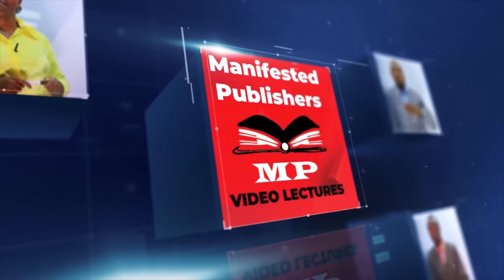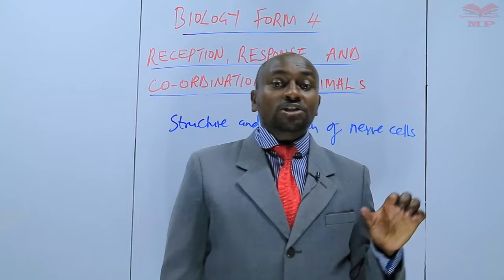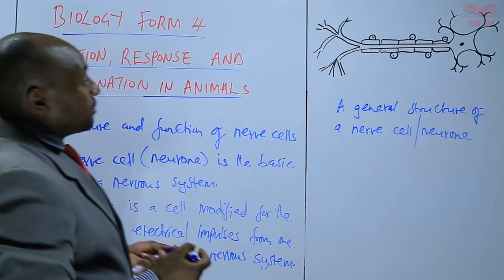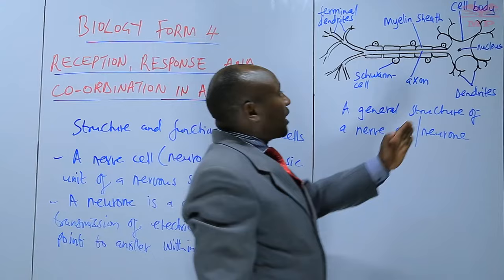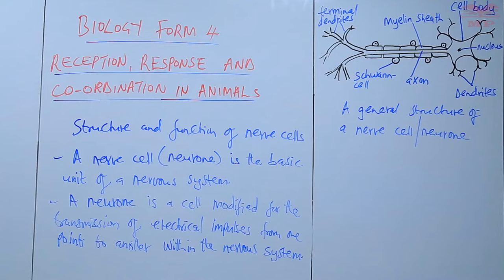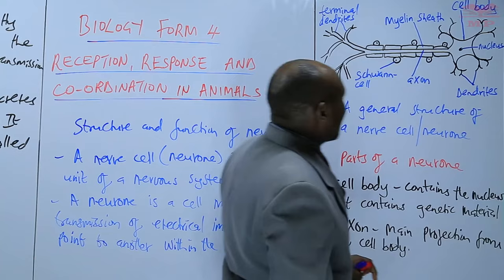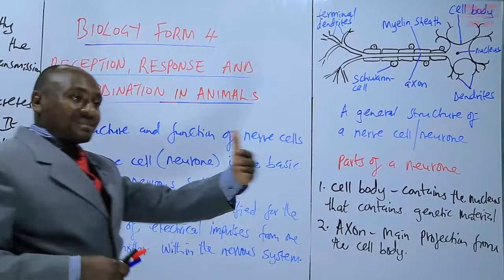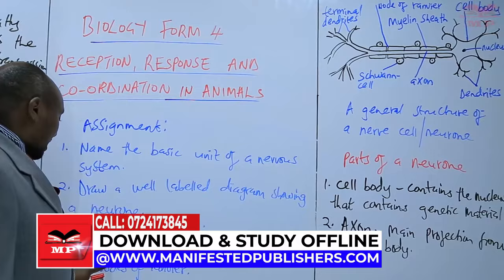KCSE - BIOLOGY FORM 4- RECEPTION,RESPONSE & CO-ORDINATION IN ANIMALS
Free Primary and Secondary online Tuition. to get full content.